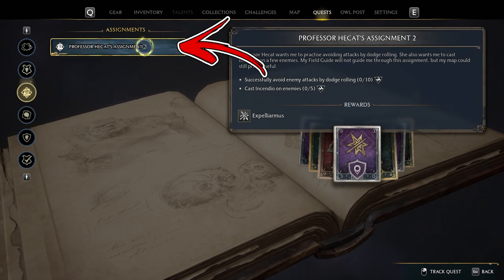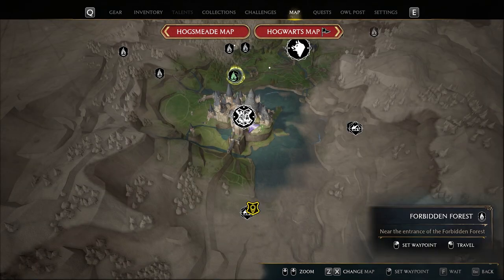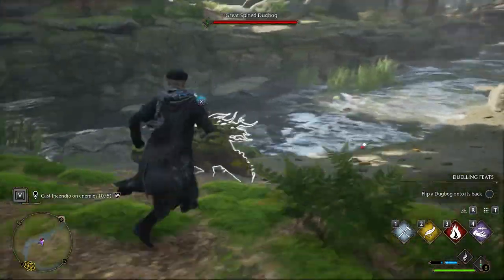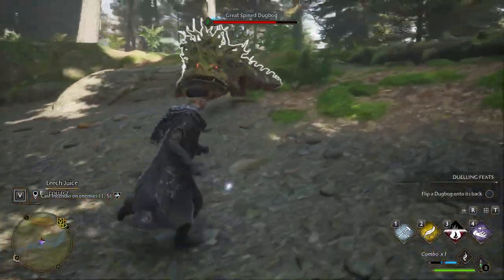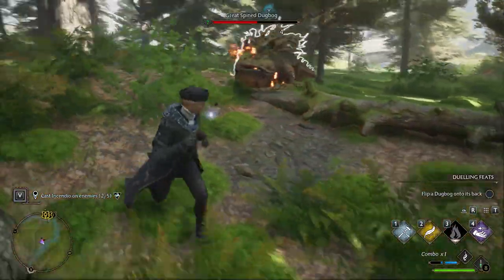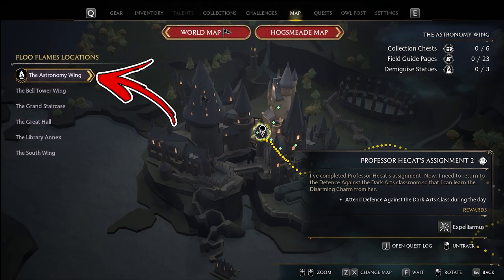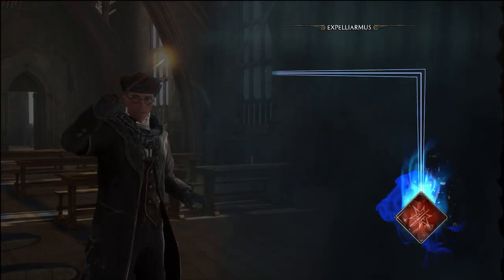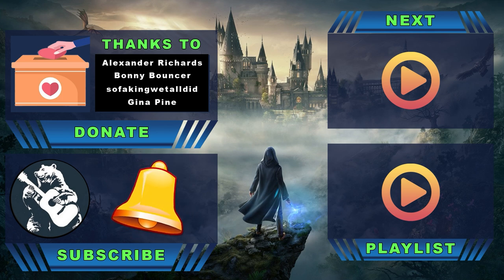Hogwarts Legacy Professor Hecat's Assignment 2 | Quest Guide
In this short Guide you will learn How to complete one of the Quest Guide to be precise the Hogwarts Legacy Professor Hecat's Assignment 2

In the Hogwarts Legacy there are puzzles you have to solve, this Hogwarts Legacy Guide will showcase the solution of all of them during the Hogwarts Legacy Professor Hecat's Assignment 2 quest objective